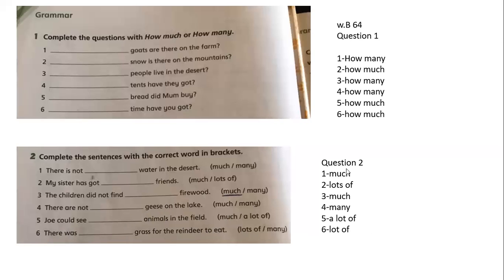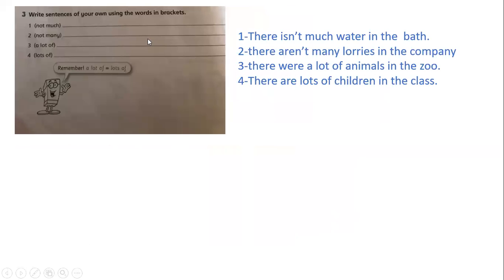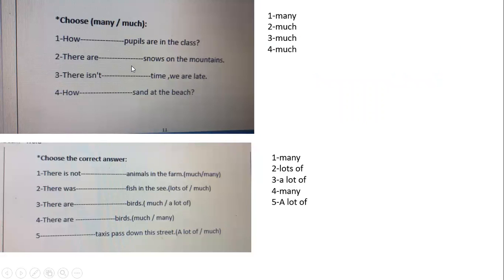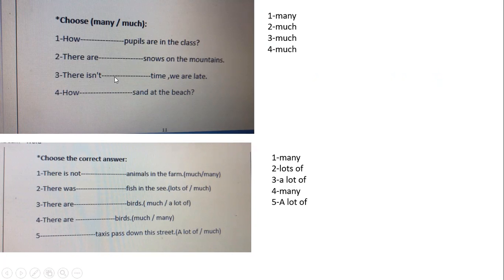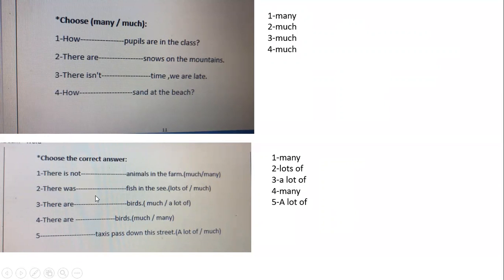SMART APPLICATIONS ACADEMY grade four w b 64